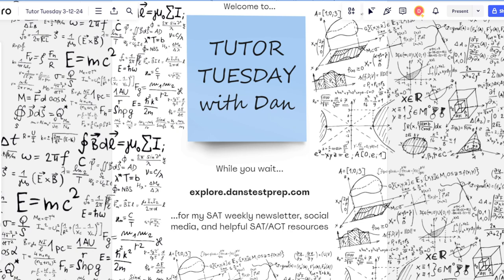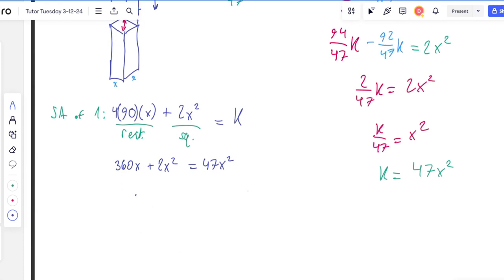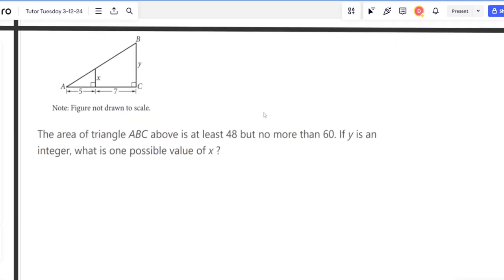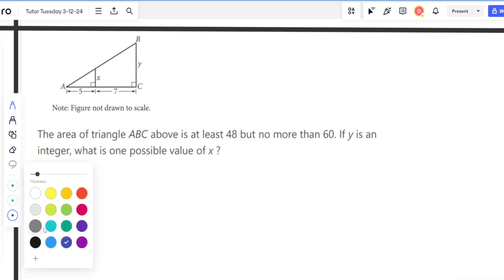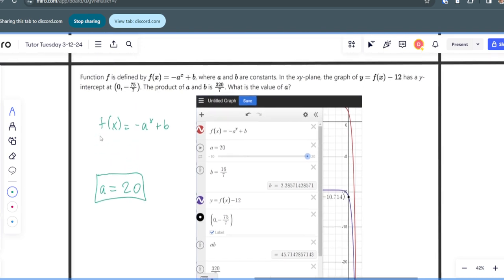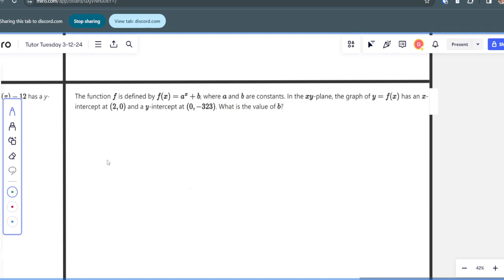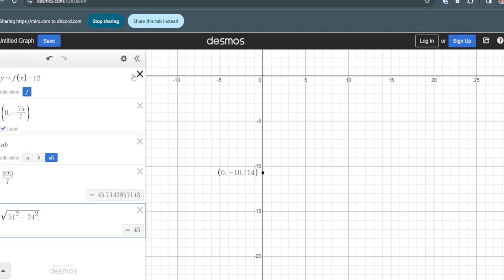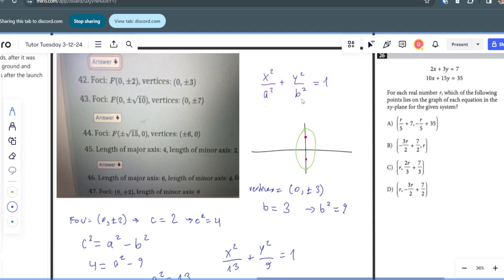Tutor Tuesday - Dan's Test Prep - 3/12/2024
Tutor Tuesday is a weekly tutoring session run by Dan from Dan's Test Prep. Together, we go over tricky SAT, ACT, and other math problems!

- Identifying main ideas and details
- Making inferences from passages
- Analyzing research studies/data
- Trigonometry (SOH CAH TOA, special triangles)
- Geometry (areas, perimeters, similar figures)
- Circle equations and tangent lines

to get full access to the PDF of today's questions.